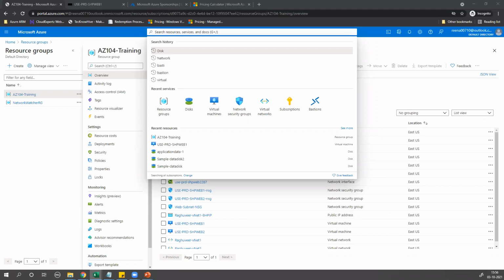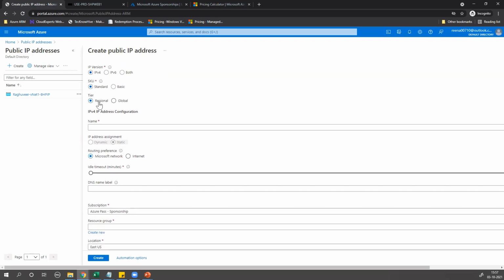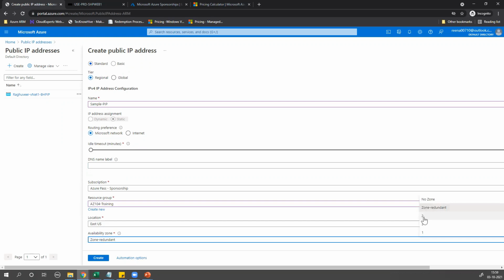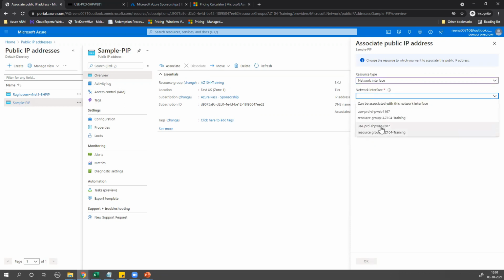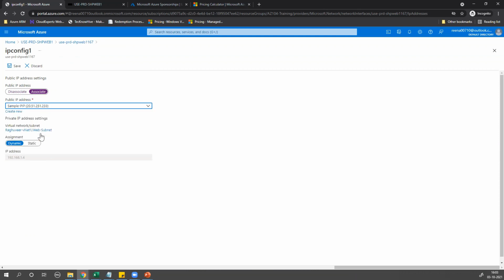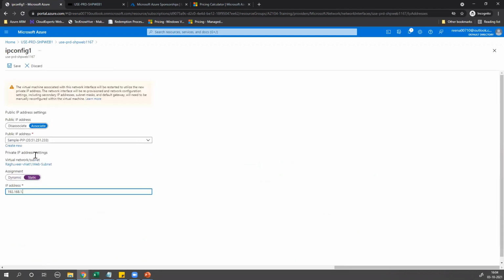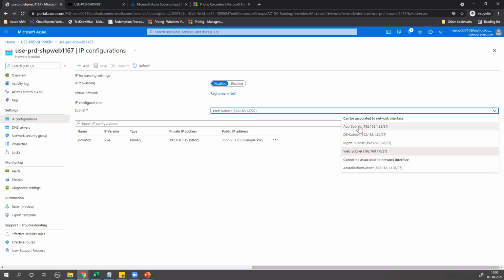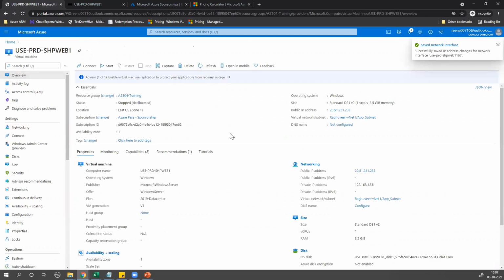Assigning Public IP to existing Virtual Machine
In this video, we will learn how to create a public IP address and assign it to an existing virtual machine in Azure. We will start by creating a new public IP address, and then we will associate it with an existing virtual network interface. Finally, we will attach the network interface to a virtual machine. By the end of this video, you will have a good understanding of how to create a public IP address and assign it to an existing virtual machine in Azure.